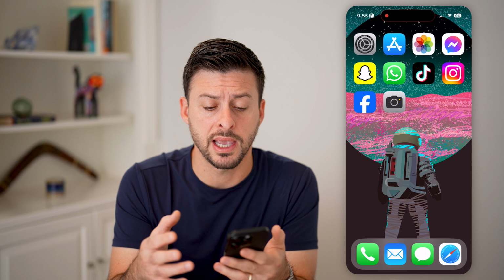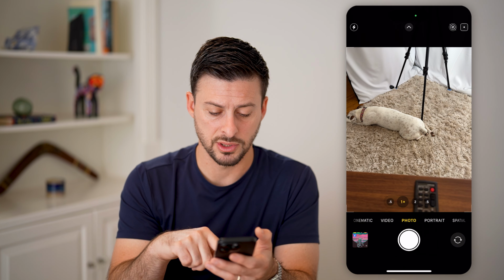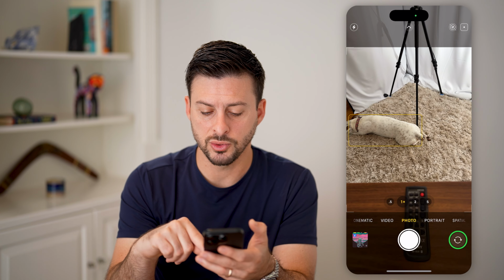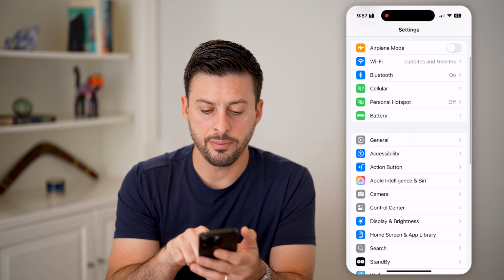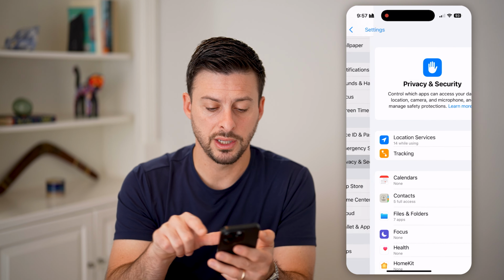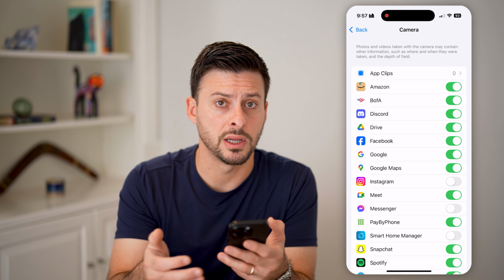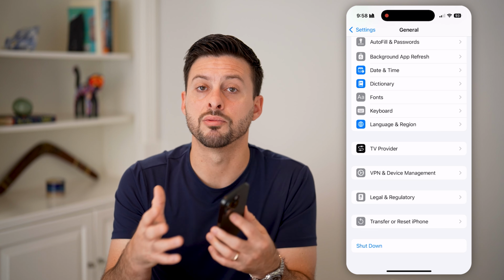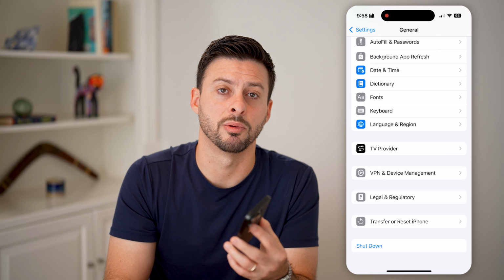How To Fix Camera Not Working On iPhone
Here's how to fix your camera not working on iPhone so you can make sure your device is able to take pictures and videos properly.